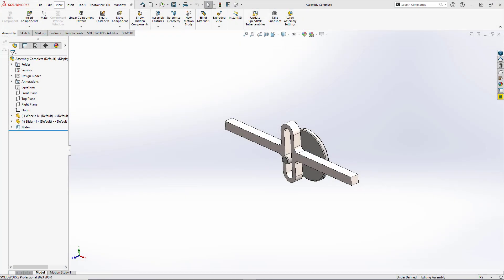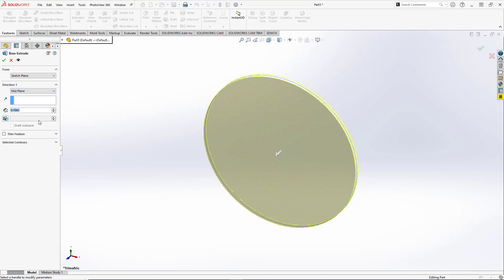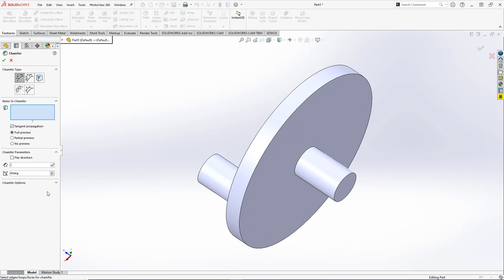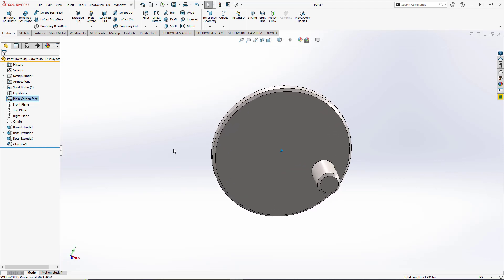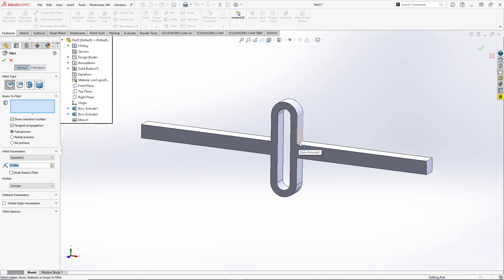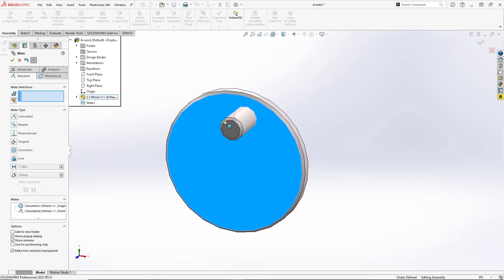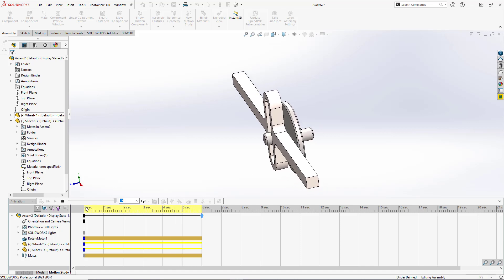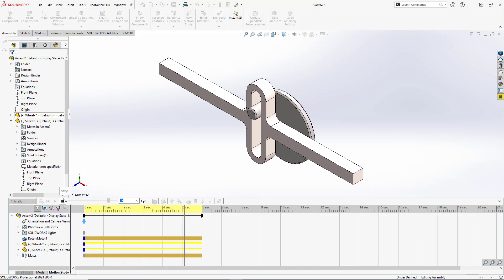Solidworks tutorial: Scotch Yoke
In this tutorial, we model a Scotch Yoke in Solidworks. A Scotch Yoke is a device that converts rotational motion into linear motion.
We'll start by modeling the wheel, then the slider. Then we'll put it together in an Assembly and create an animation.